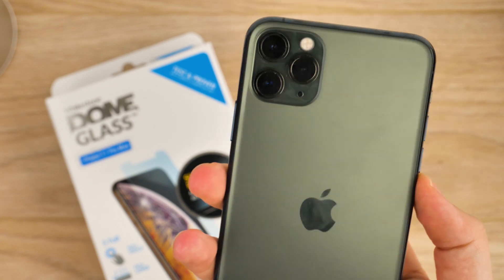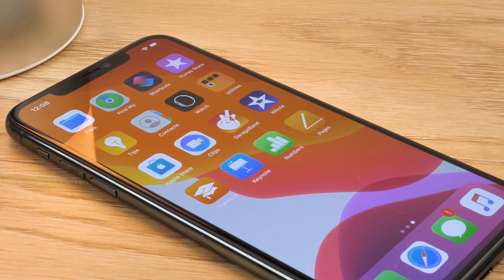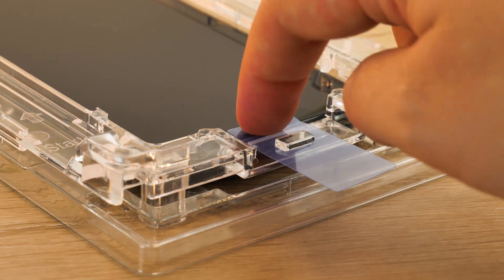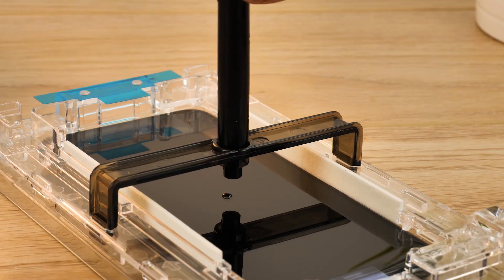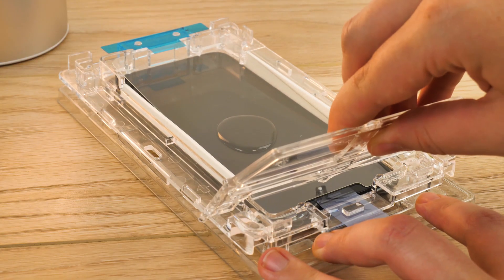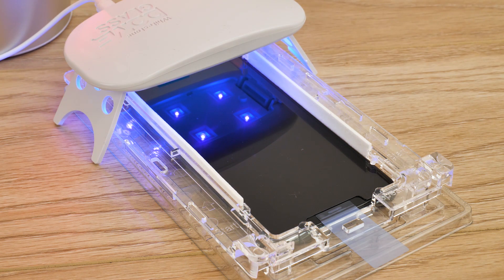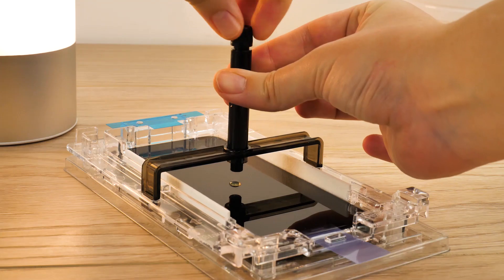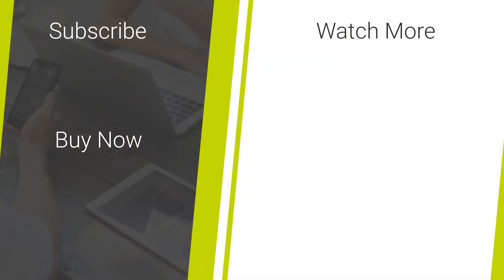Whitestone Dome Glass iPhone 11 Pro Max Installation Guide and Review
In Today's video, we will be installing and reviewing the Whitestone Dome Glass screen protector for the iPhone 11 Pro Max.

Purchase Whitestone Dome Glass Screen protector for the iPhone 11 Pro Max here -

Whitestone Dome Glass iPhone 11 Pro Max Full Cover Screen Protector -

Social Links...